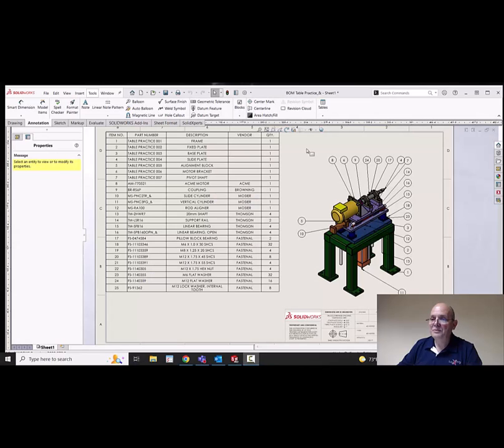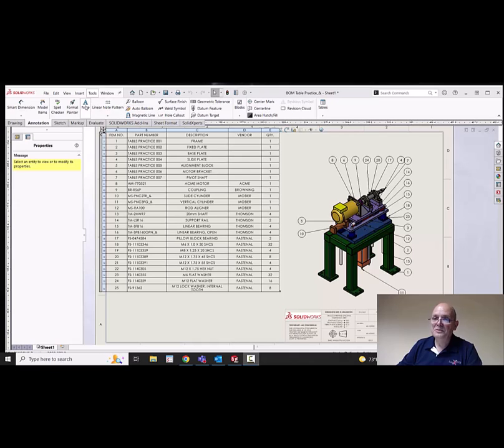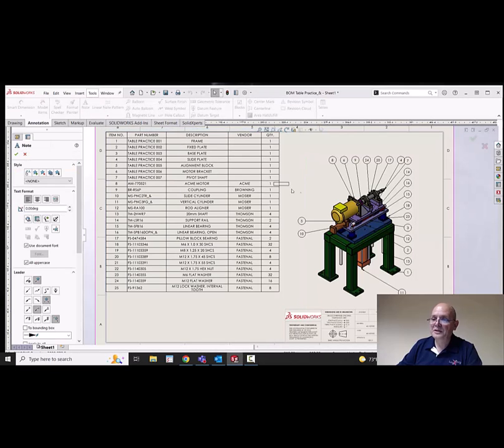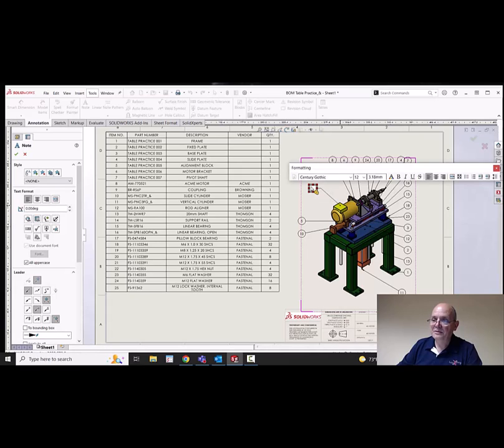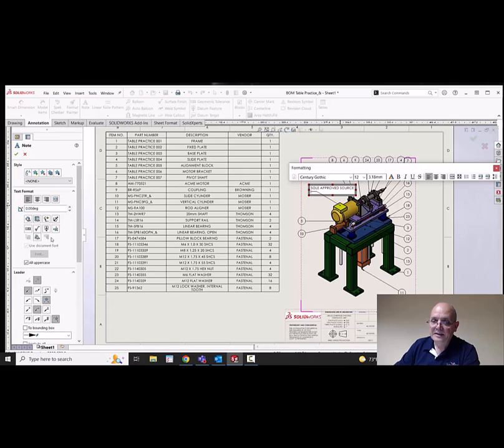Tips and tricks #19 - Link Notes to BOM Table Cells